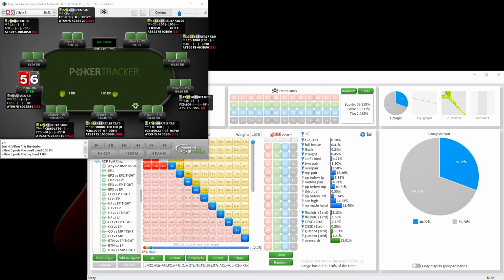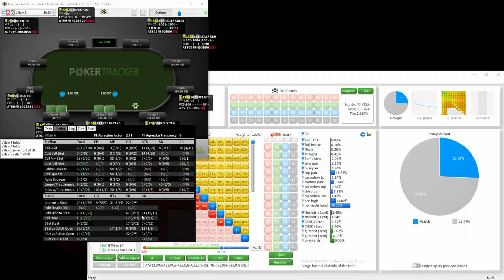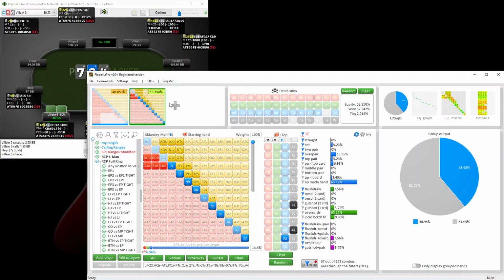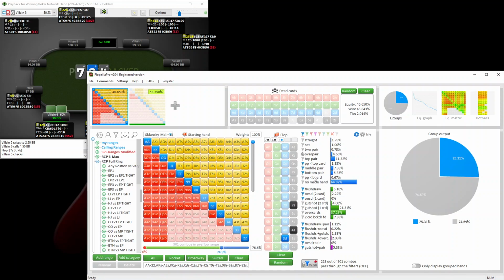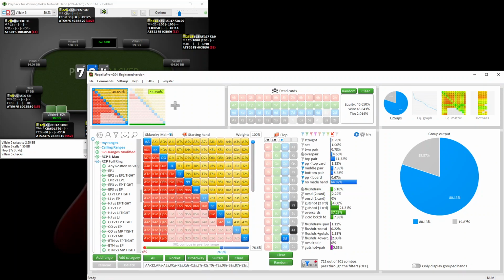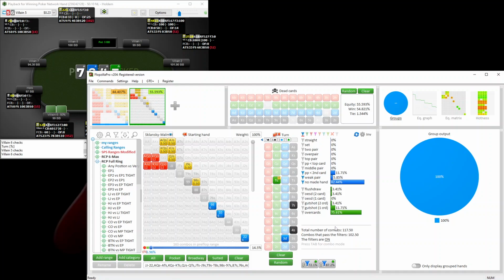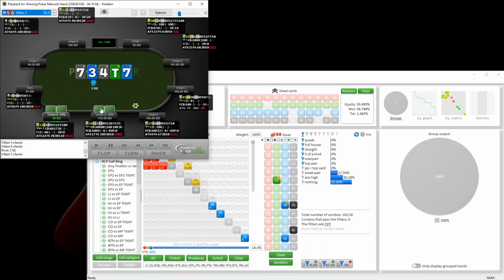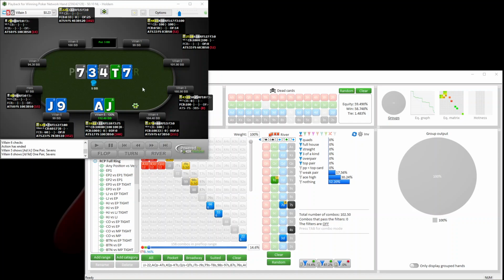Day 30 - BvB: SB attemps steal then gives up